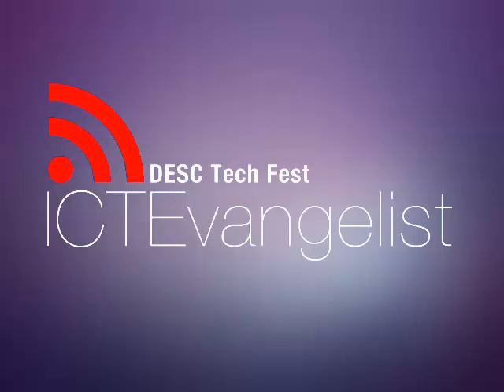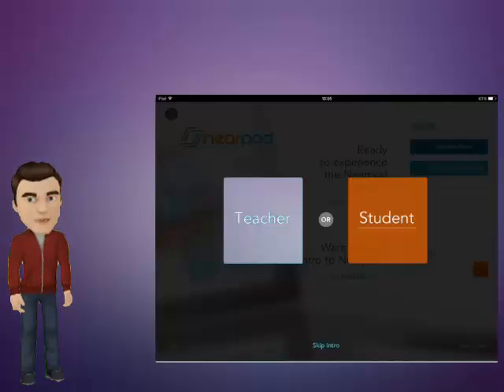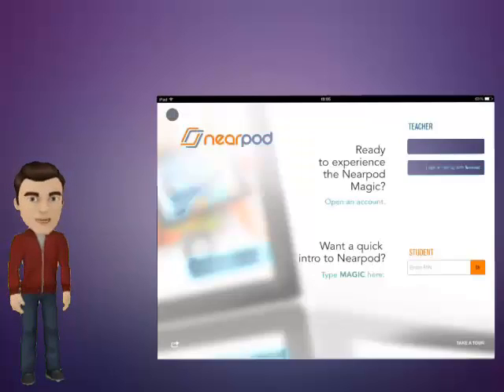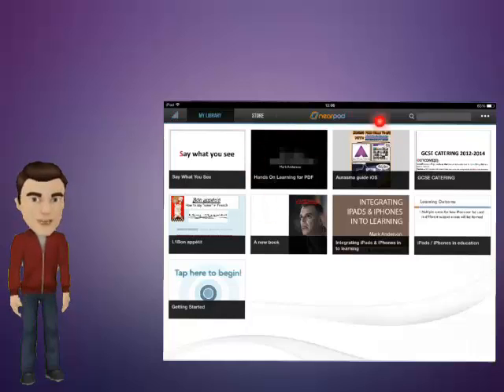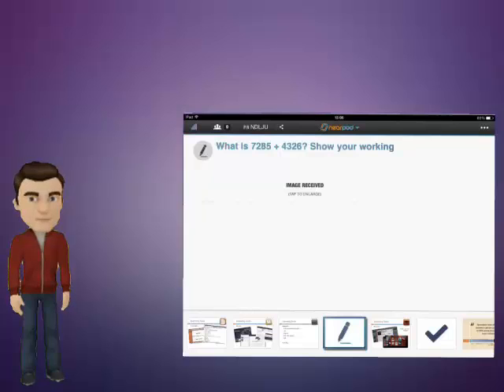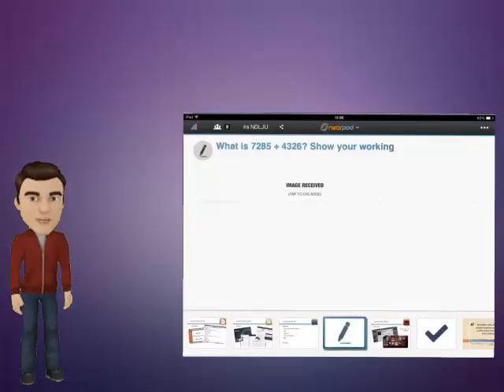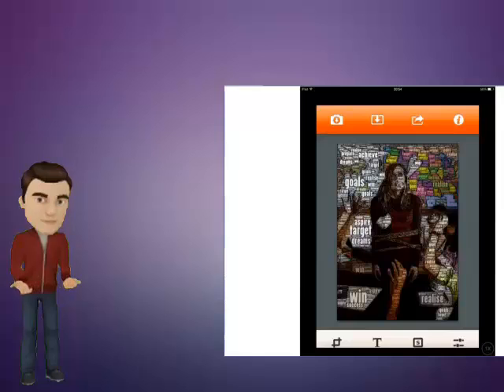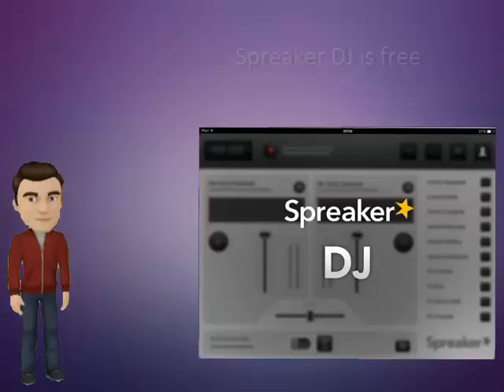DESC TechFest 2013 - Mark Anderson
Mark Anderson @ICTEvangelist showing some apps to help enhance learning in the classroom whilst helping teachers bridge the confidence gap in using technology in the classroom.